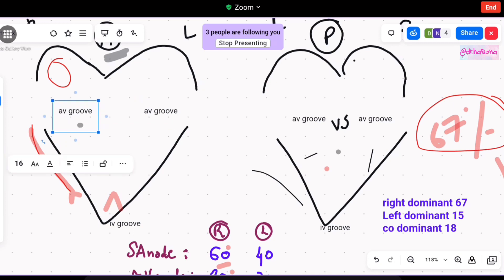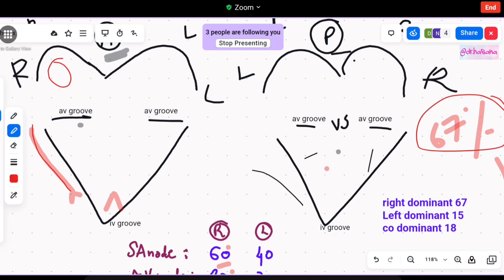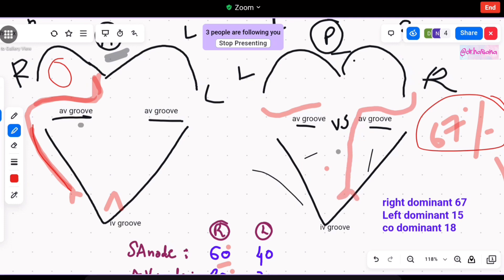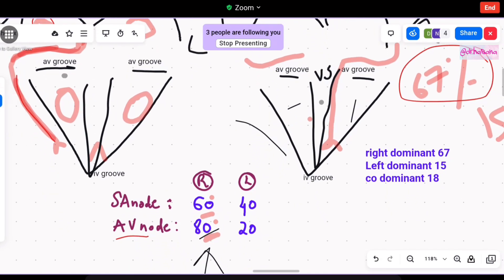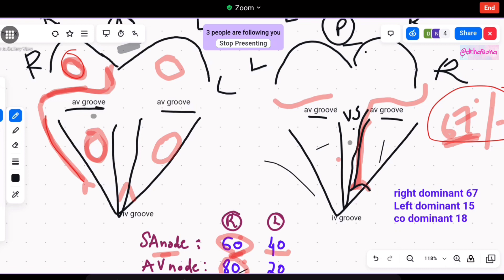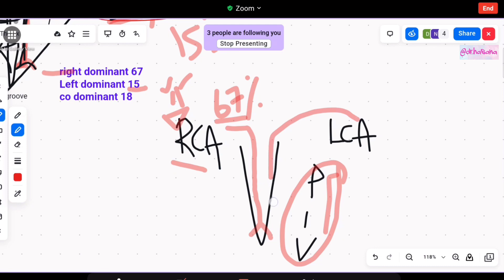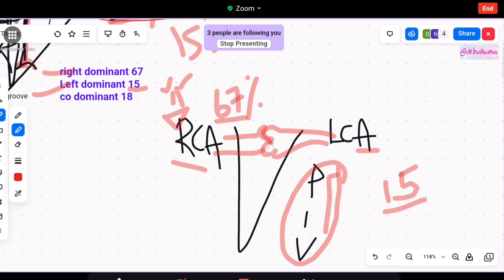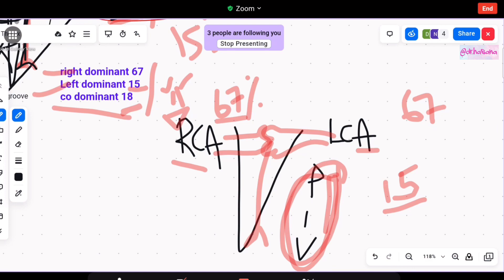Simplified Heart Blood Supply IN NO TIME | SHORTCUTS BY DR HASNA Anatomy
Where I will be posting non stop videos daily on your most requested topics😄

Full summarized recorded sessions of Upper limb , Lower limb & Thorax in 1 hour with my best shortcuts are available for purchase!

Thigh muscles made easy
Lower limb muscles easy anatomy